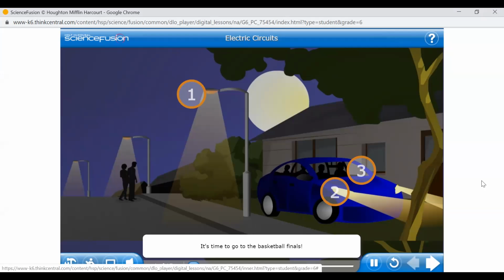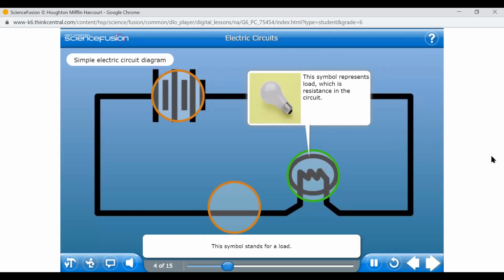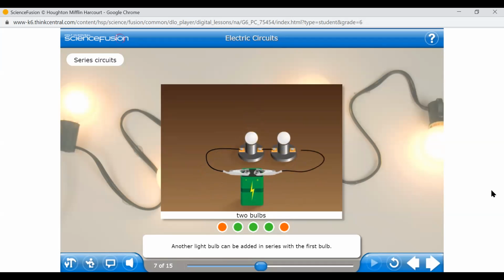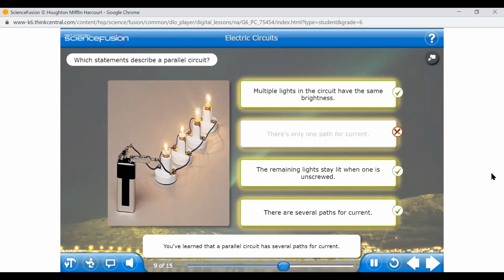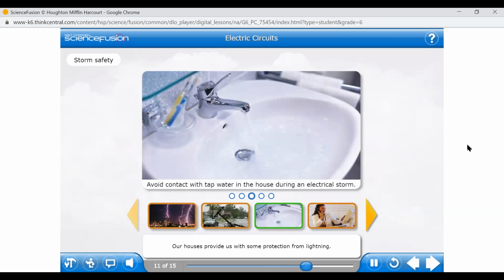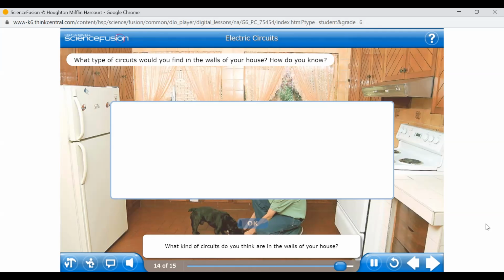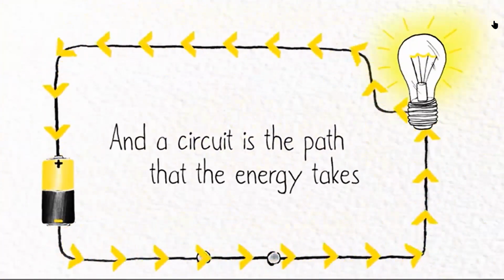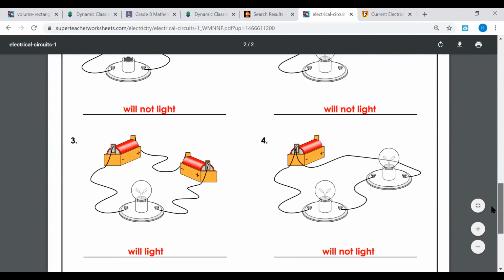Mrs. Younger Physical Science Unit 8 Lesson 3